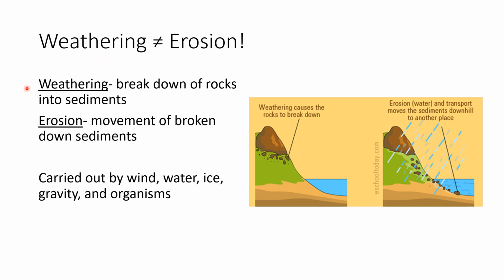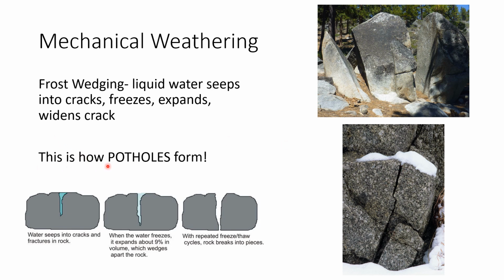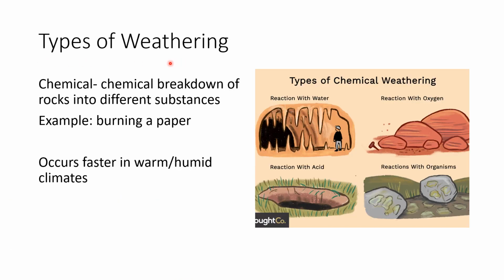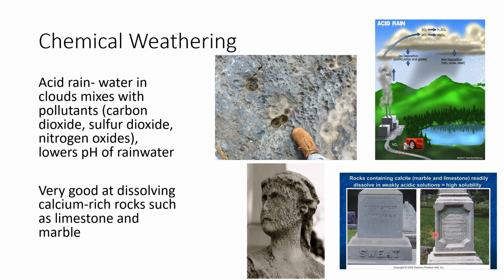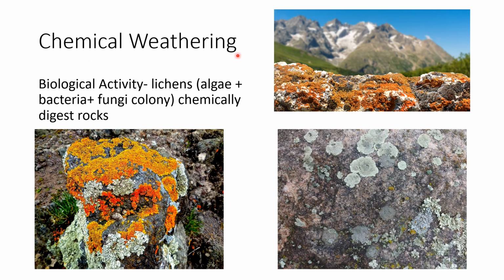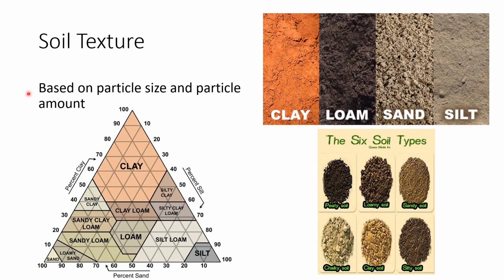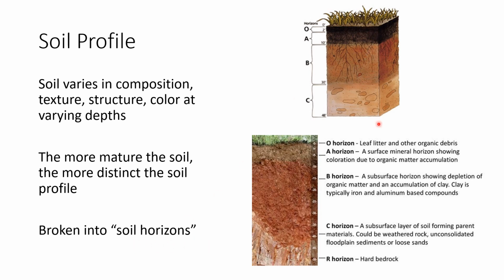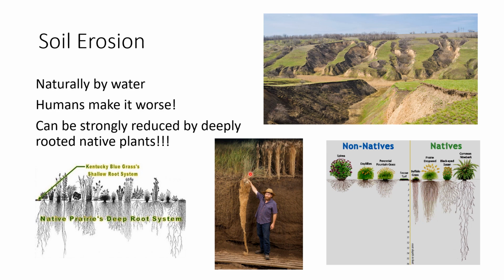Unit 6 Earth's History #4 Weathering & Soils